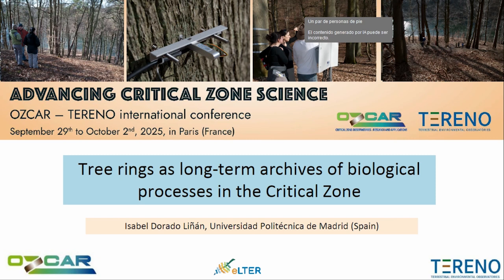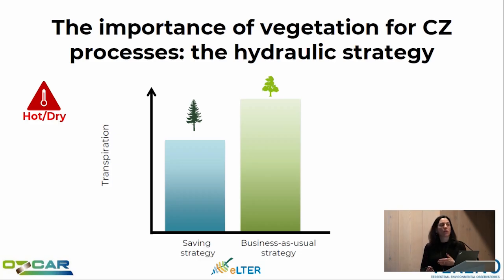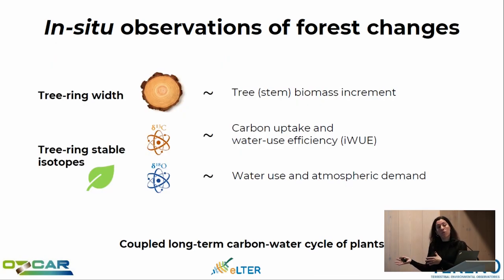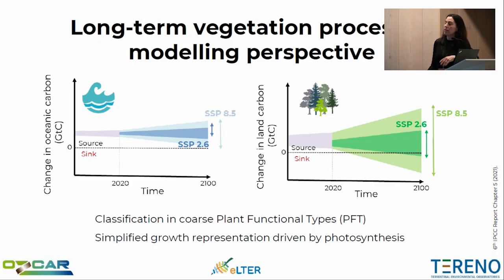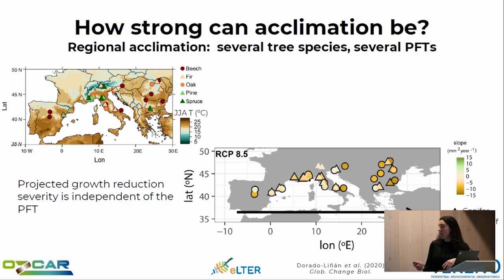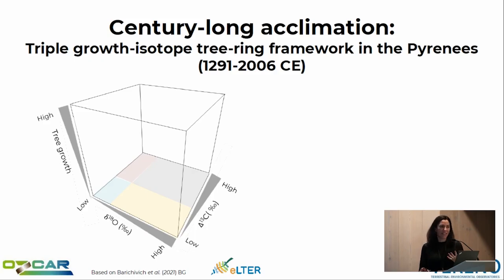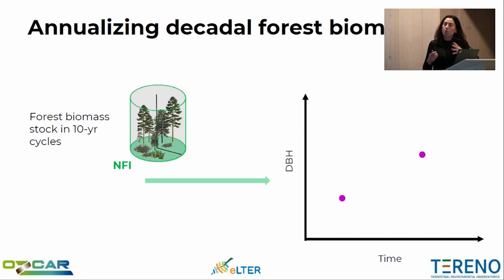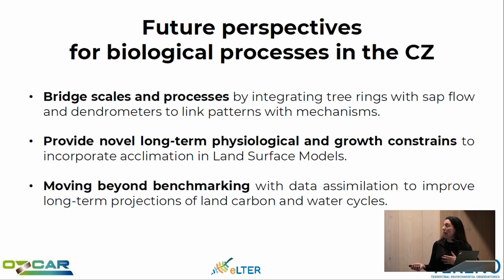3rd OZCAR TERENO Conference 2025. Session 04. Keynote presentation by Isabel Dorado Liñan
Session 04: Temporal variability of Critical Zone processes using high-resolution bio- and geoarchives. Keynote presentation of Isabel Dorado Liñan (Universidad Politécnica de Madrid, Spain) at the 3rd OZCAR TERENO Conference (Paris, 30/09-02/10/2025): Tree rings as long-term archives of biological processes in the Critical Zone